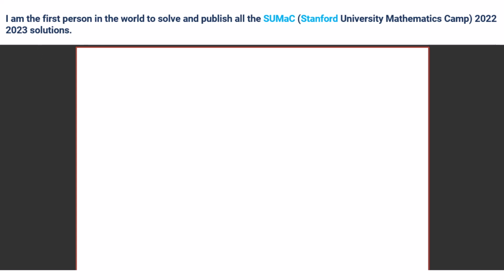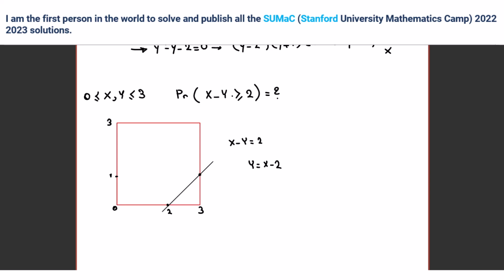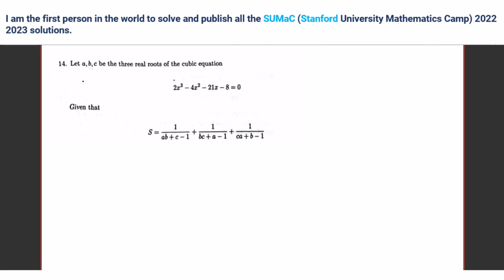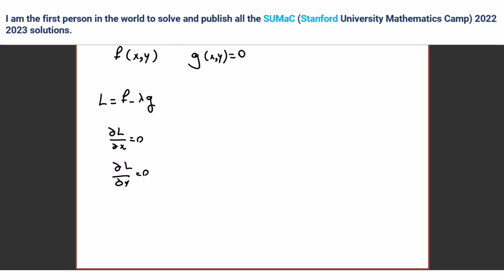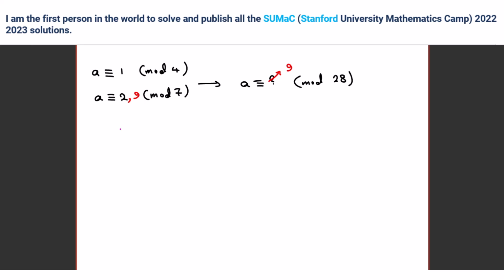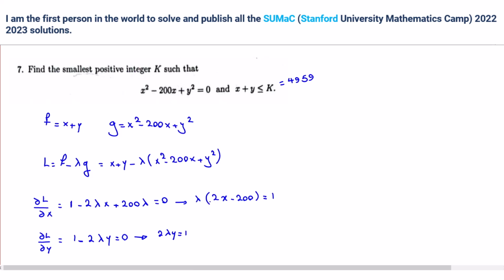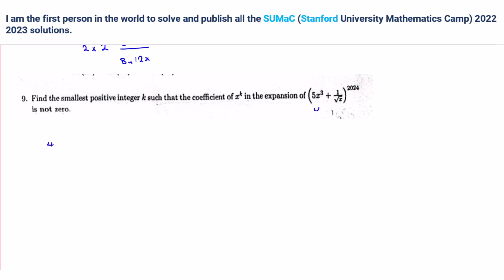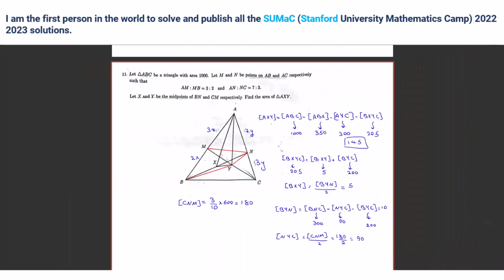SMO Singapore Math Olympiad Open, Senior & Junior Sections – 2025 2024 2023 Crash Course & Solutions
📘 SMO Singapore Math Olympiad Crash Course & Full Solutions (2022–2025) – Open, Senior & Junior Sections 🚀

Are you preparing for the Singapore Mathematical Olympiad (SMO) or aiming to excel in the Open, Senior, or Junior sections? This comprehensive crash course covers detailed solutions and strategies for past-year SMO papers from 2022 to 2025 – ideal for students looking to strengthen conceptual depth, speed, and Olympiad readiness.

✅ Former Coach – Iranian IMO National Team (2018)
✅ Problem Author – International Olympiads & AMC-style contests
✅ Stanford SUMaC Contributor – Solver (2022–2023)
✅ Proven Results – Students qualified for AIME, USA(J)MO, SMO Top Scorers

📚 In This Course You'll Learn:
✔️ How to tackle SMO-style problems step-by-step with clarity
✔️ Common traps and smart techniques used in Open, Senior, and Junior papers
✔️ Strategic prep tips for SMO 2025 and review of key concepts from 2022–2024
✔️ Deep insights into combinatorics, geometry, number theory & algebra
✔️ Exam pacing, mental math, and time management for Olympiad success

🔥 Perfect For:
✔️ SMO participants across Junior, Senior & Open categories
✔️ Advanced learners prepping for international math competitions
✔️ Students aiming for top-tier math scholarships or academic recognition
✔️ Teachers and parents supporting high-achieving math students

📞 Elite 1-on-1 Math Coaching – Train Like a Top Olympiad Finalist